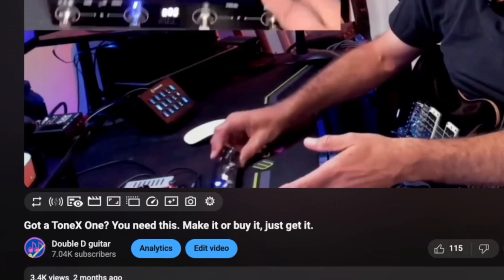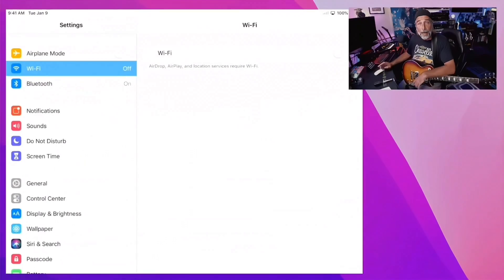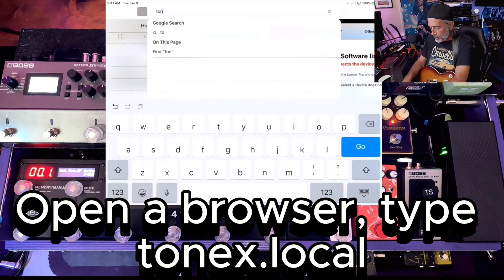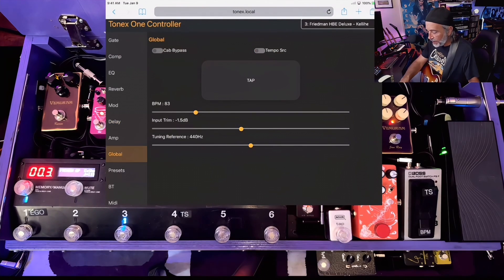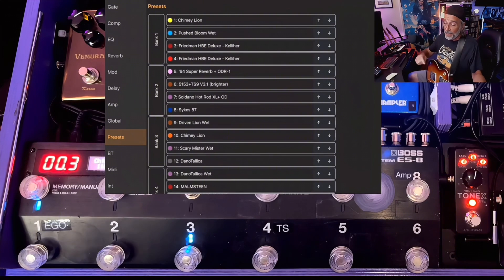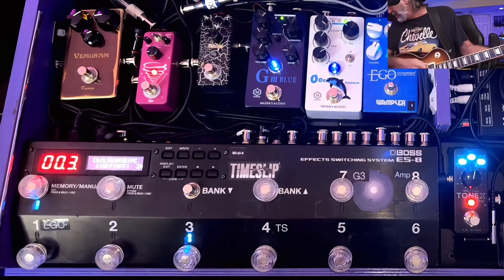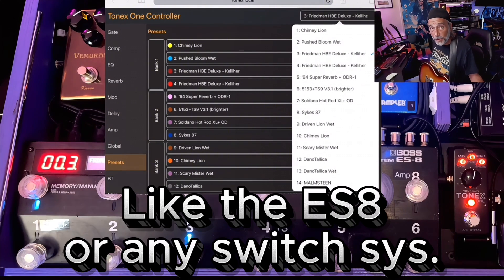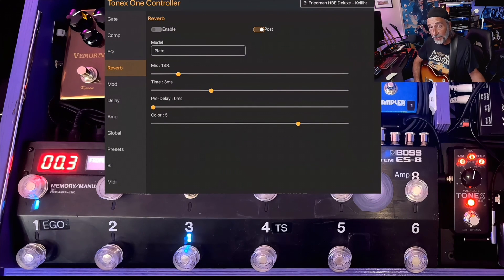Wirelessly Edit ToneX One from a BROWSER! Polar Pico Editor@PIRATEMIDI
I. Had. No. Idea.
Sorry I missed this amazing feature in my first video about the @PIRATEMIDI and @gregsmith1526 co-op Midi units for the @ikmultimedia ToneX One. Make an amazing pedal even more amazing with their amazing work.

I bought my Pirate Midi stuff off of the Shop app, but their site is

Contents:
00:00 - 00:42 Intro
00:43 - 03:12 Connect WIFI to the tonex.local editor
03:13 - 05:36 Send PC Commands (ES8)
05:37 - 07:49 Change Patches from Tablet